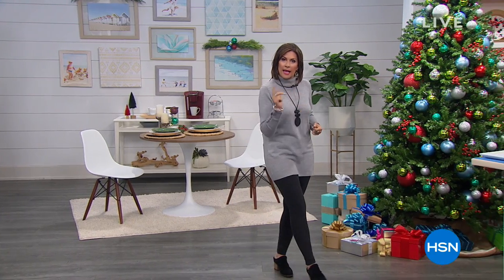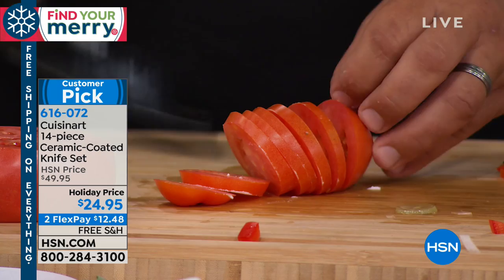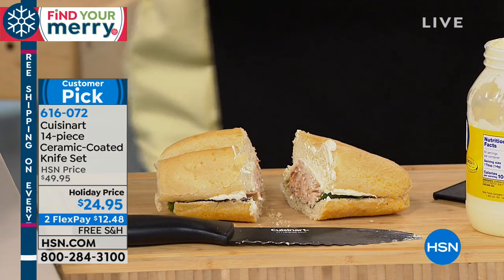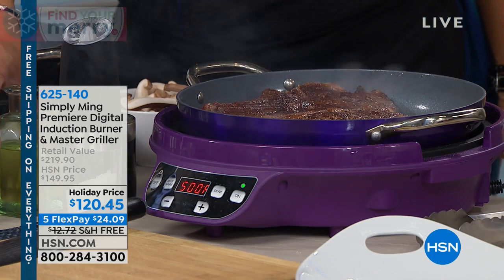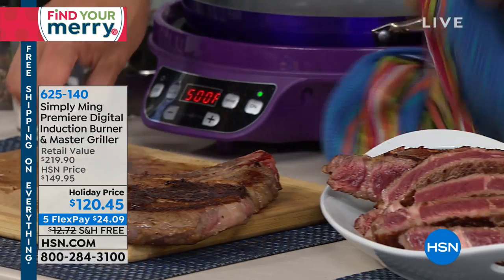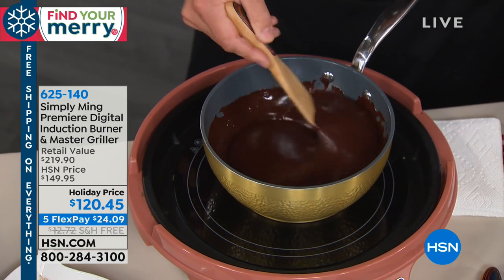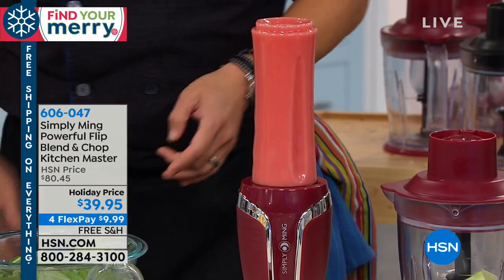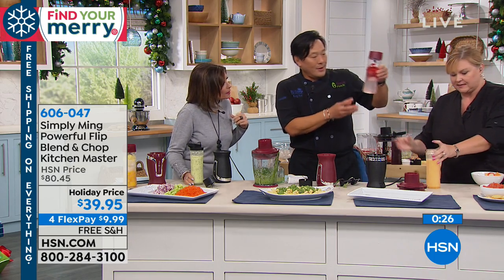HSN | Kitchen Gifts featuring Chef Ming Tsai 11.10.2018 - 09 AM